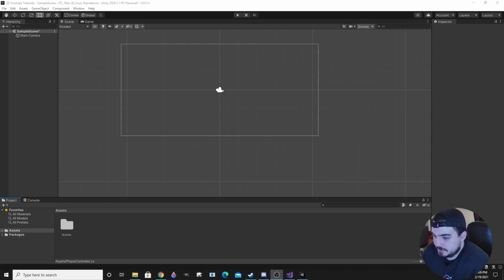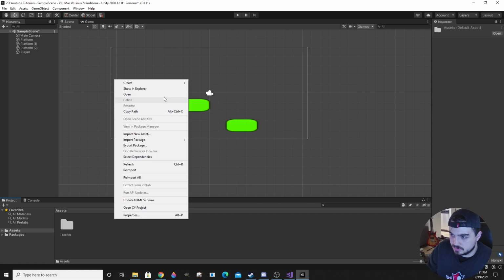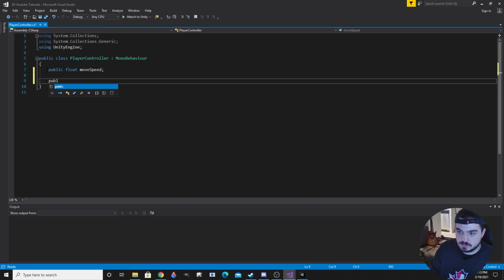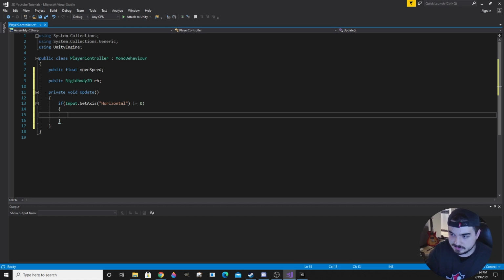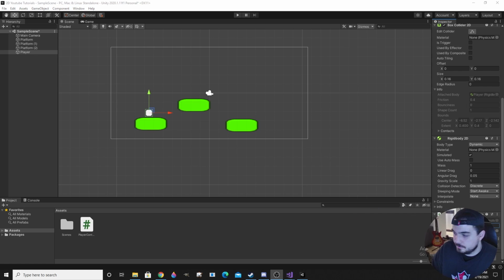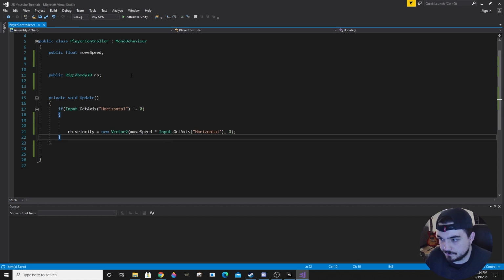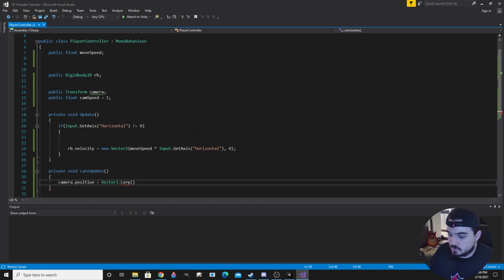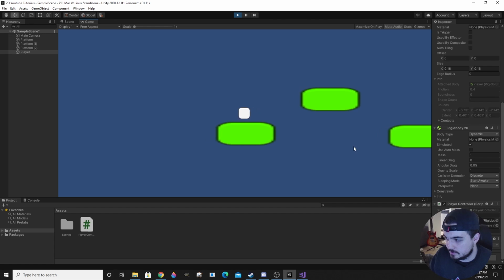Unity Beginner Tutorial - 2D Platformer Movement Part 1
Today we go through some basic movement on how to get the square to move left and right on our screen.